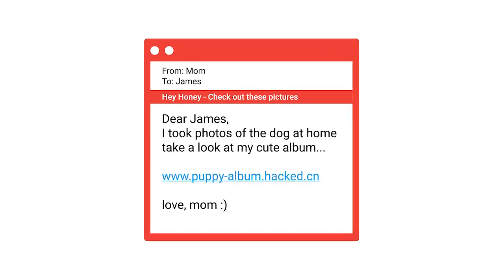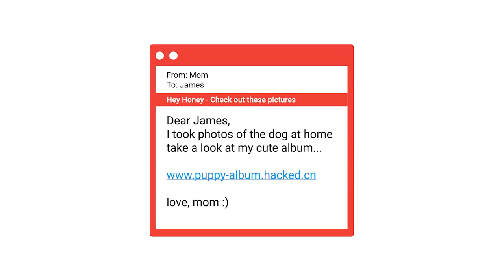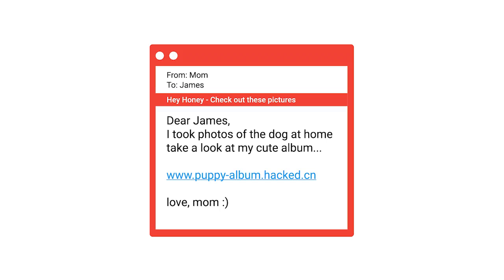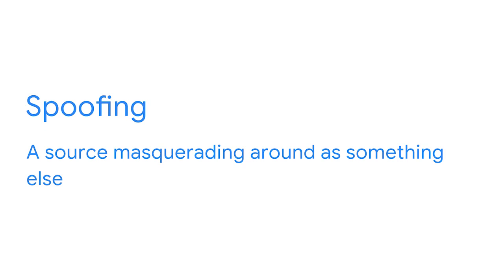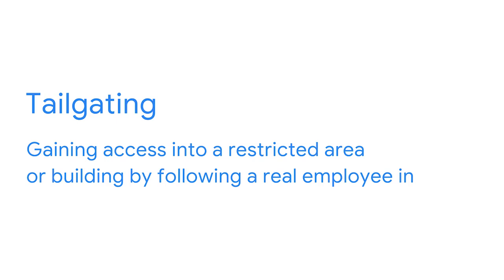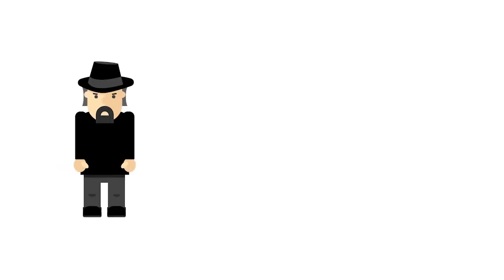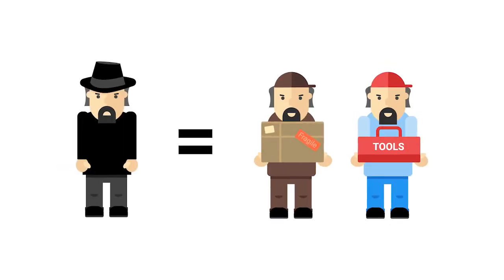03 deceptive attacks